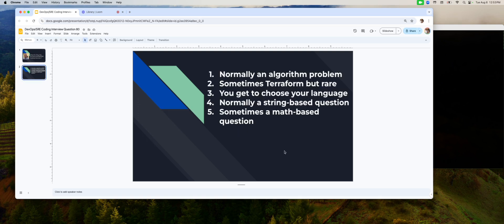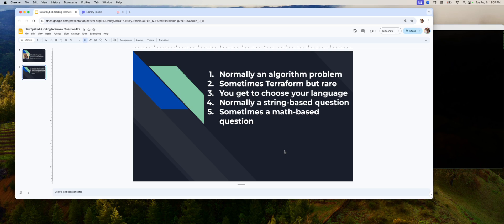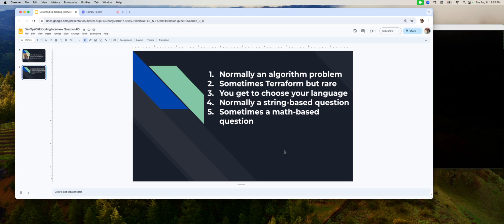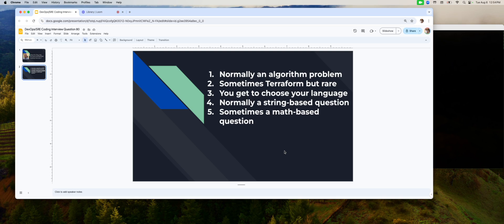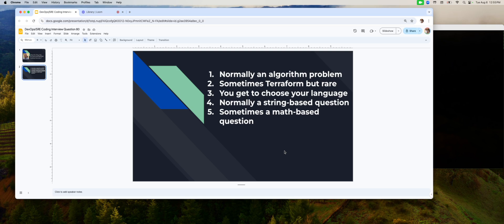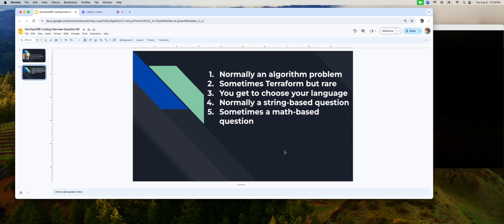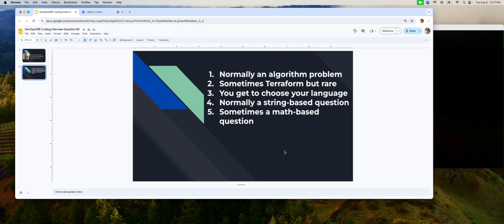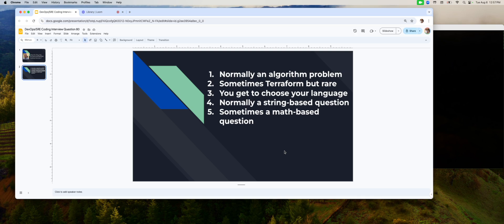What Do They Ask During DevOps/SRE Coding Interviews ??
Hello everyone,

I understand there's a lot of anxiety around coding interviews, which is justified because coding live in front of someone else within a short timeframe can be daunting. It's important to address this anxiety with knowledge.

Fear often stems from the unknown, so by understanding what to expect in a coding interview, you can reduce your anxiety. Let's discuss what typically happens in a coding interview and what kind of questions you might encounter.

First, it's unlikely you'll be asked a Terraform coding question because it would require the interviewer to set up access keys or a JSON file to run your code live. Instead, interviewers usually opt for algorithm problems as they are easier to administer through various platforms.

Even for DevOps and SRE roles, algorithm questions are common. These aren't usually the complex ones involving binary trees but are more manageable problems. You often get to pick your programming language, so choose one you are comfortable with. I recommend Golang, but any language you're proficient in is fine.

Commonly, you'll face string-based algorithm questions. For example, you might be given a set of strings and asked to determine how many are repeated. Occasionally, you might encounter math-based questions involving two-dimensional arrays, but these are less common.

Preparation is key. Practice is crucial because it helps you become more fluid in your coding without friction. The more you practice, the less you'll need to rely on external help during the interview.

Regarding the use of Google during your coding questions, it is usually allowed, but it's best to avoid it as it can slow you down and may reflect poorly if you're looking up simple information. Instead, leverage the built-in help in your coding environment, like VS Code Live.

To prepare, pick a platform such as LeetCode, HackerRank, or even ChatGPT. Start with simple string-based algorithm questions, first solving them with help, then attempting them without any external assistance. This approach will enhance your speed and confidence.

Remember, the coding questions for DevOps interviews are generally not as challenging as those for software engineer positions. With adequate practice, you'll be well-prepared.